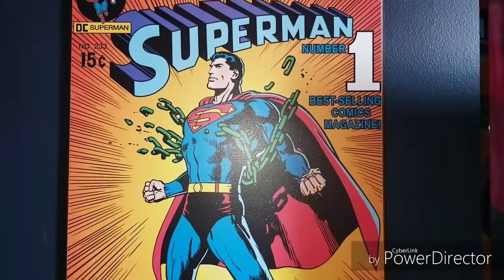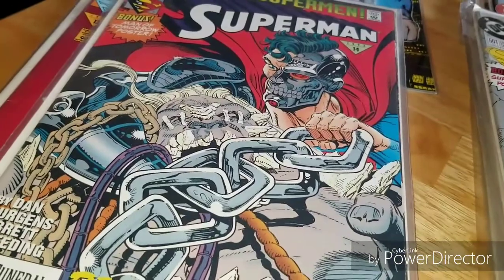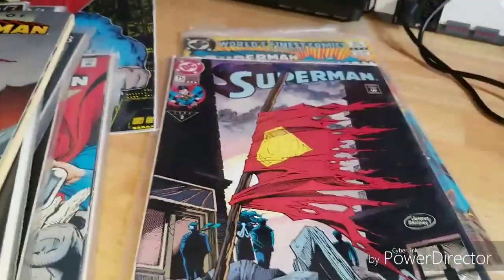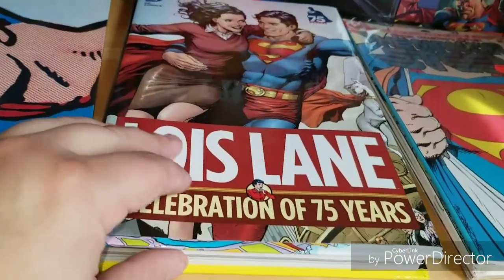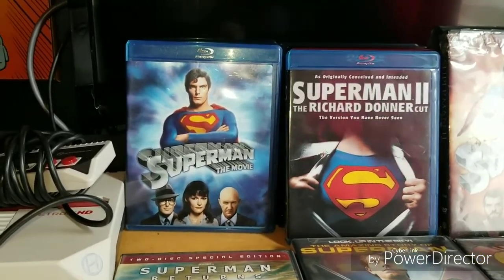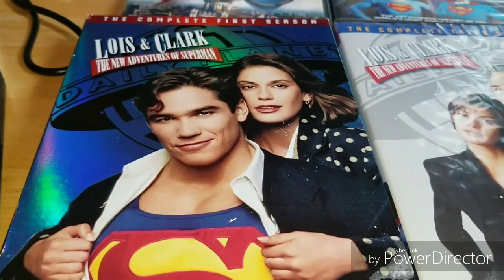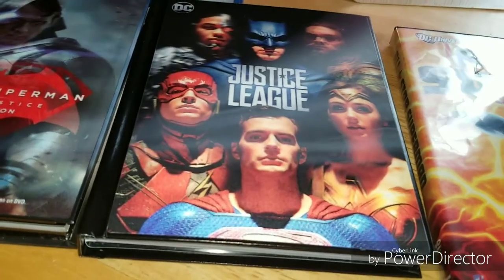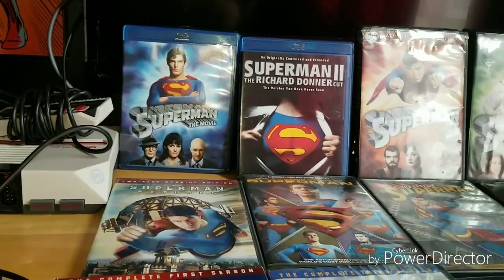My Superman Collection (Movies & Books)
Hey everyone!! This is my collection for The Man of Steel himself. Thanks for checking out this video.